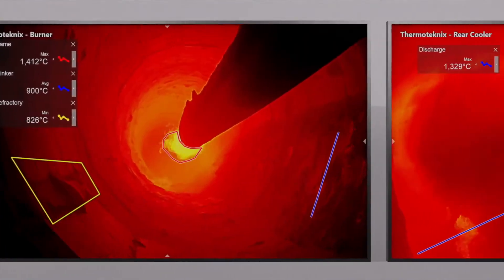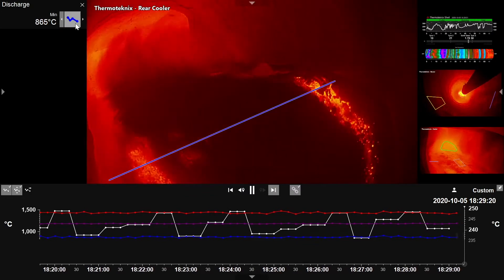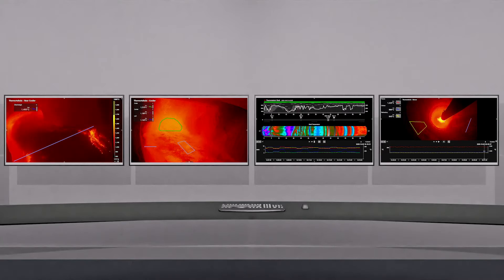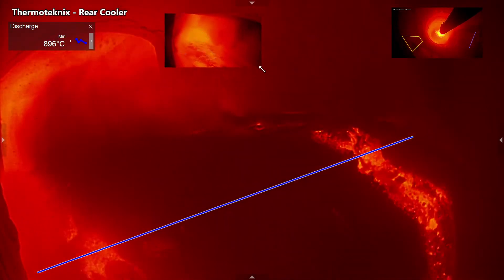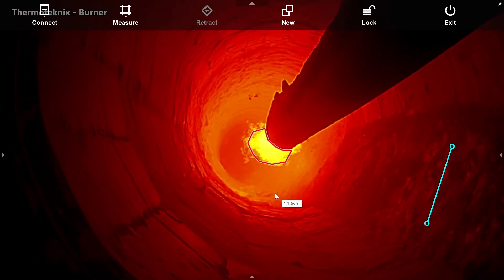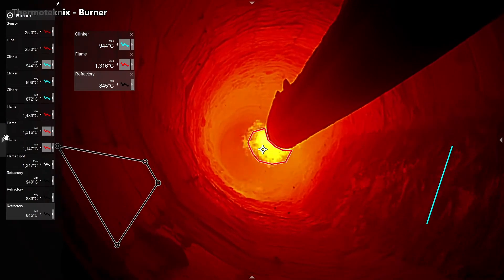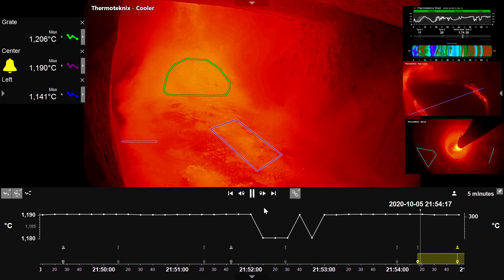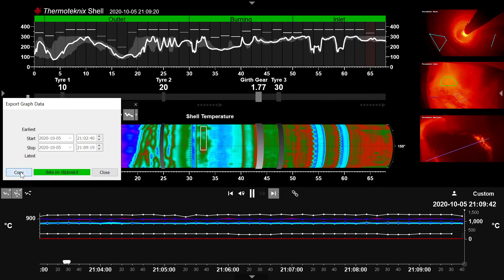Thermoteknix MultiView Enterprise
One platform combining & comparing data from multiple temperature sensors over the rotary kiln and cooler.

Thermoteknix MultiView Enterprise revolutionises kiln, cooler and pyroprocess monitoring and control, delivering unique insights to support detailed optimisation programs. MultiView Enterprise is an integrated kiln and cooler, multi-sensor data platform. A single solution combining real-time kiln shell temperature scanning, live pyroprocess and cooler thermal video in a single, modular package, delivering a new generation of real time and historical process insight, alarming and control.

Building on Thermoteknix’ global experience designing, manufacturing and supplying the cement industry with its leading kiln temperature measurement and monitoring, MultiView Enterprise brings a radical, state-of-the-art solution to multi-sensor temperature systems. Its modular configuration of sensors combine into one integrated, fully featured solution with one Human Machine Interface (HMI) providing effortless access to live and historical data, synchronised throughout the kiln campaign.